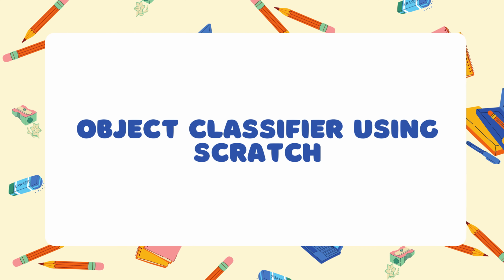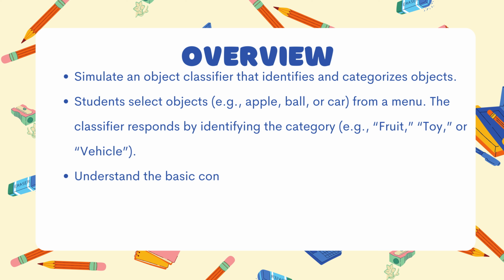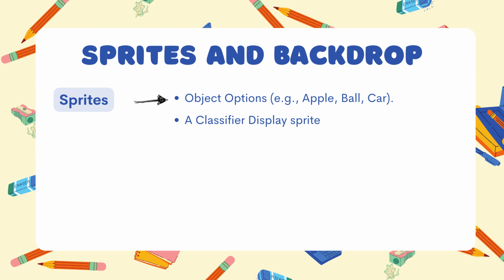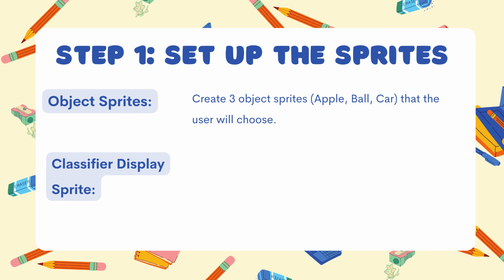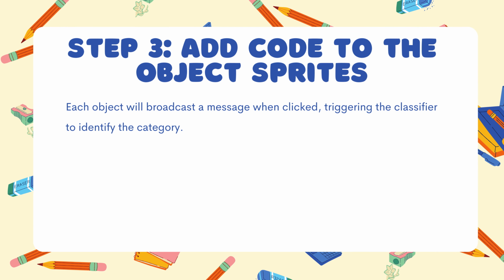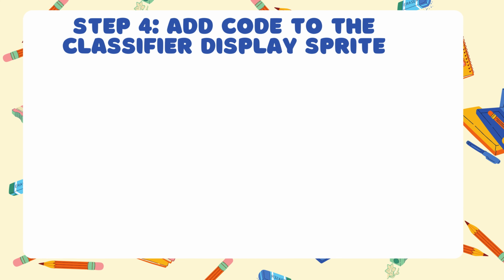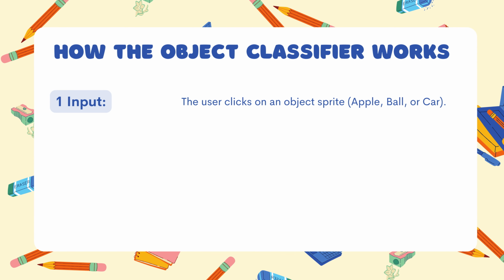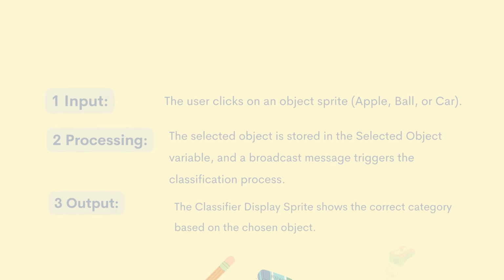CBSE Artificial Intelligence Project- Machine Learning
Welcome to our in-depth video on CBSE Class 7 Artificial Intelligence, which focuses on Machine Learning through an exciting project-based approach. This video aims to provide students with practical insights into the fascinating world of machine learning, breaking down complex concepts into simple, easy-to-understand components. As students embark on this project, they will gain hands-on experience in understanding how machines learn from data, make predictions, and solve problems through algorithms. The goal of this video is to foster creativity, analytical thinking, and curiosity among learners by engaging them in a project where they apply theoretical knowledge to real-world scenarios.

Throughout this video, we explore the key ideas of machine learning, including supervised, unsupervised, and reinforcement learning, helping students understand the difference between these methods. The project encourages students to experiment with datasets, learning how to train models that recognize patterns and generate predictions. We walk through the concept of training data versus testing data and demonstrate how algorithms adjust based on new inputs. Students will not only explore these foundational topics but also actively build models that mimic real-world machine learning applications, like recommendation systems or predictive analytics.

A major focus of this project is on practical problem-solving. Students will learn how to identify challenges, collect and clean data, and select appropriate algorithms to address specific tasks. This video emphasizes the significance of data in machine learning, showing how data quality impacts the accuracy and performance of models. We provide insights into the importance of feature selection and the need for balanced datasets, encouraging students to experiment with different variables to see how they affect the outcome. This practical experience enables students to understand the inner workings of machine learning algorithms and inspires them to think like data scientists.

Moreover, the video delves into some common challenges in machine learning, such as overfitting and underfitting, bias in data, and ethical considerations. Students are encouraged to address these challenges while working on the project, ensuring they develop a well-rounded understanding of responsible machine learning practices. We also discuss the relevance of ethics in AI, emphasizing the importance of fairness, transparency, and accountability when building AI models. This helps students appreciate the impact of their work beyond the classroom and prepares them to become responsible digital citizens.

In addition to theoretical knowledge, the project introduces students to the practical applications of machine learning across various fields. From chatbots and virtual assistants to autonomous vehicles and personalized education, students will discover how machine learning is transforming industries and shaping the future. This real-world context makes the project even more engaging, as students can relate what they are learning to technologies they encounter every day. Through this hands-on project, learners will gain insights into the role of machine learning in areas like healthcare, finance, retail, and entertainment, expanding their understanding of AI’s potential.

One of the key outcomes of this project is fostering collaborative learning. The video encourages teamwork by showing how students can work together on different aspects of machine learning, such as data collection, model building, and evaluation. Collaboration not only enhances the learning experience but also helps students develop essential communication and problem-solving skills. By working in teams, students learn to appreciate diverse perspectives and approach challenges with creativity and resilience. These skills will serve them well in future academic and professional endeavors, making them confident problem-solvers.

This project also focuses on the importance of continuous learning and experimentation. Machine learning is a dynamic field, and students are encouraged to explore new tools and techniques beyond what is covered in the textbook. We provide resources and suggestions for further exploration, inspiring students to continue their journey into AI and machine learning. This proactive approach helps students build a growth mindset and prepares them to adapt to the rapidly evolving world of technology.

Throughout the video, we provide clear instructions, step-by-step demonstrations, and practical examples to guide students through the project. Our goal is to make the learning process enjoyable and accessible, ensuring that students feel confident while working on their machine learning models.